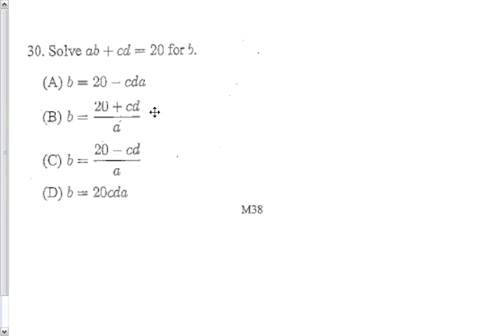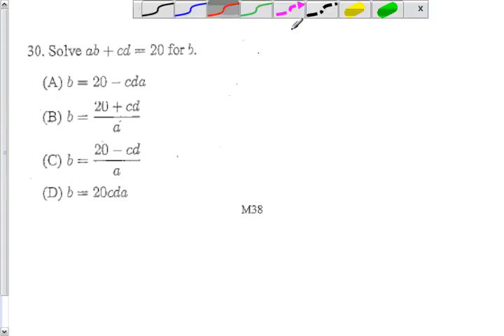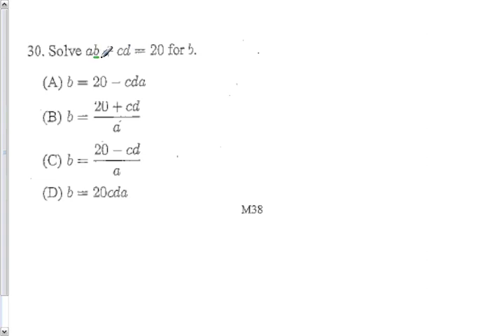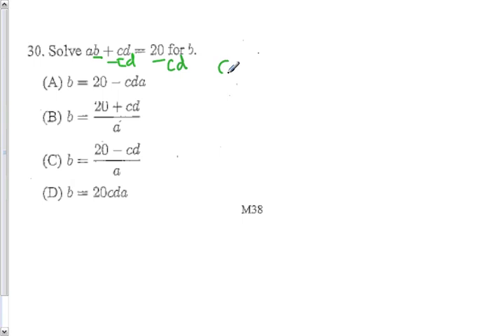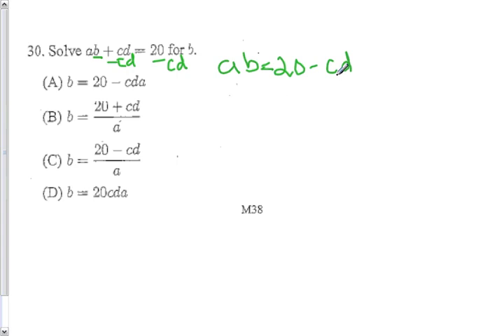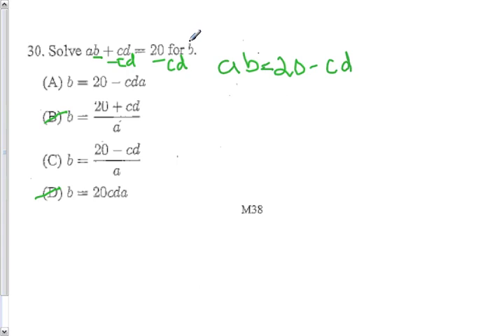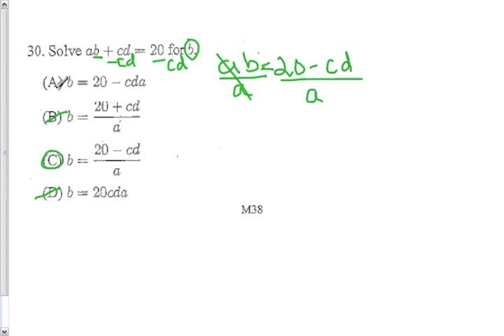Practice Test Question 30.wmv